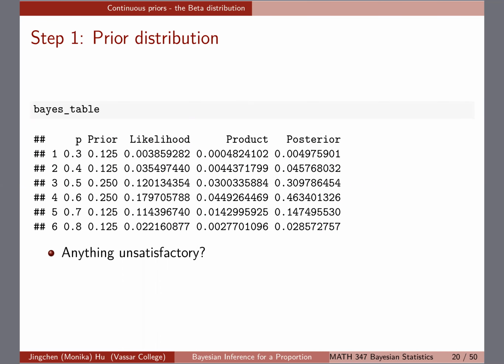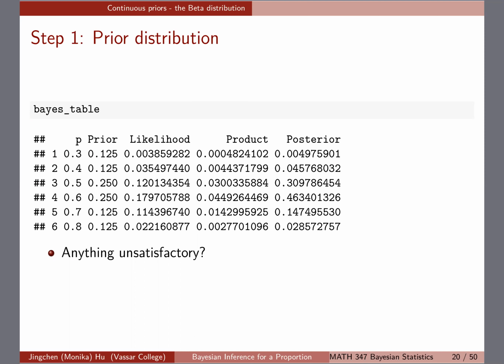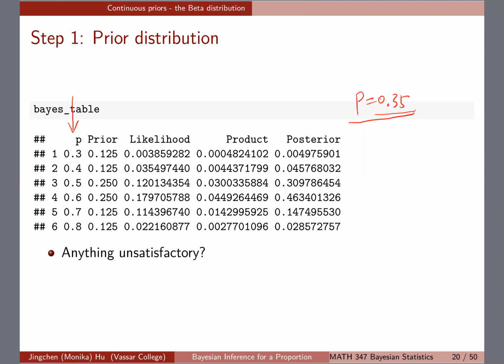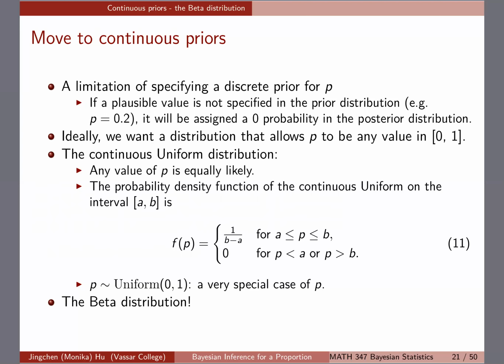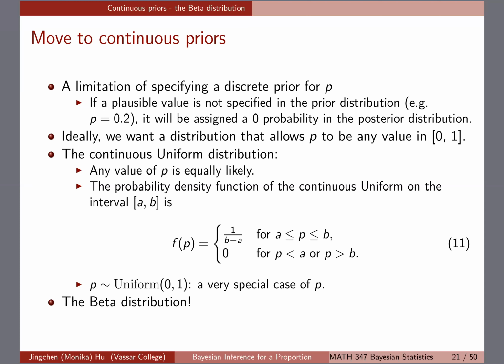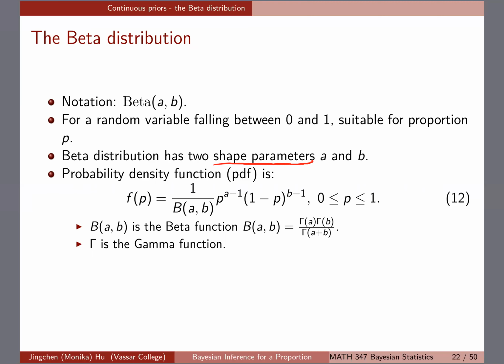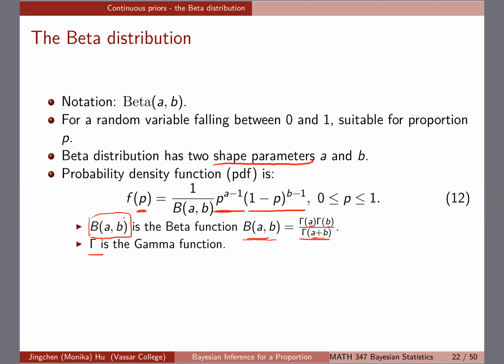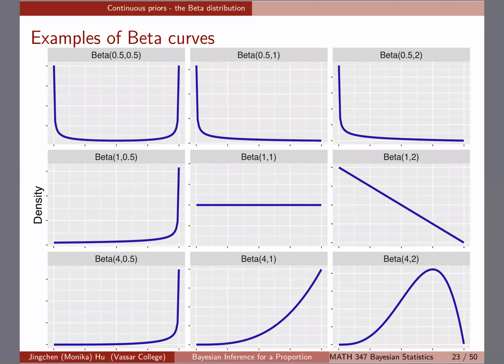[Bayesian inference for a proportion] Continuous priors - Beta distribution (part 1)